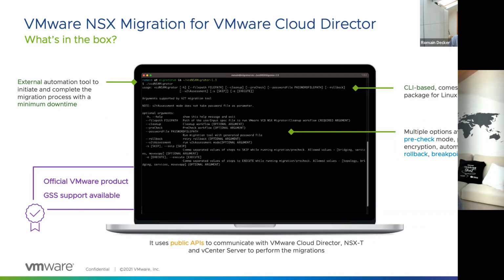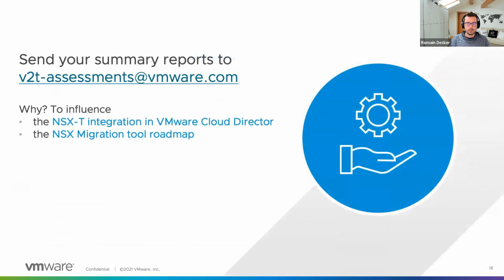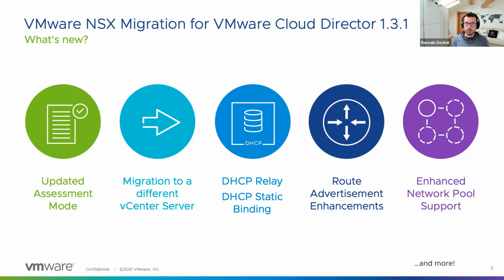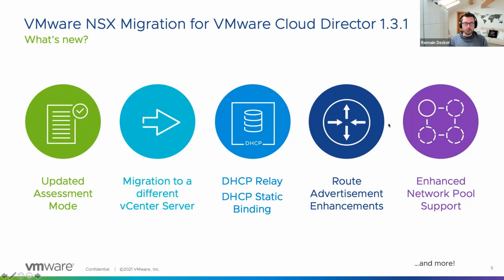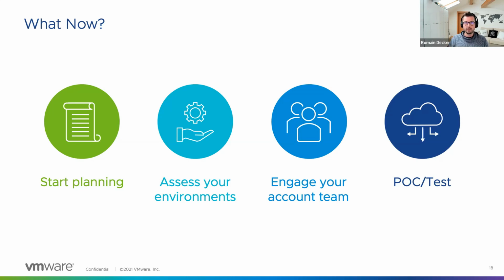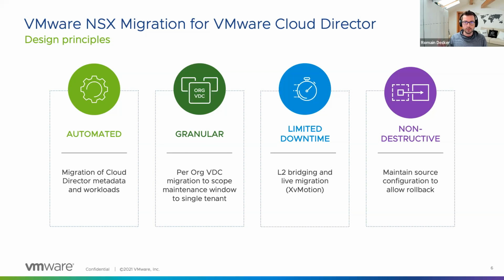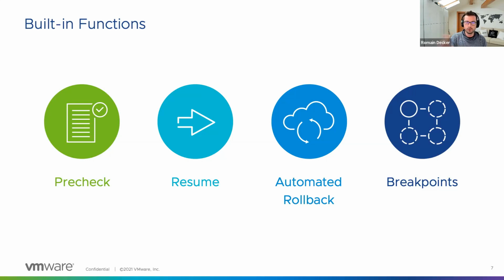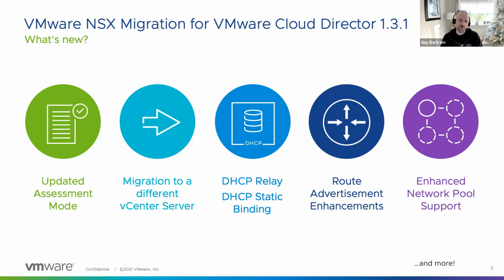Feature Wednesday (Friday) Episode 78 - NSX Migration for VMware Cloud Director 1.3.1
Join Romain and myself as we run through the latest NSX Migration for Cloud Director 1.3.1 solution and the new functionality that is included. Remember time is running out, start your assessment with the 1.3.1 tool today to gain maximum value.

Additional resources:
• Modernize Networking and Security by Migrating to VMware NSX-T Data Center
Get help from our engineers – Join our slack channel and look for the NSX channel to ask our engineers and PM.